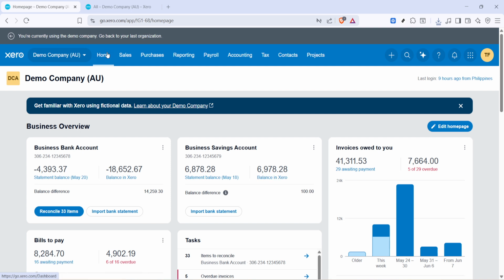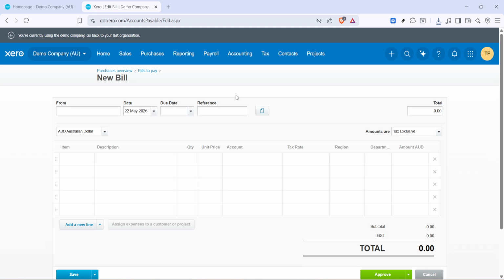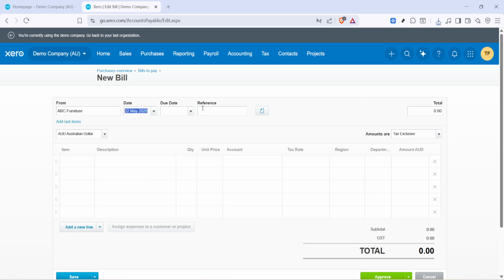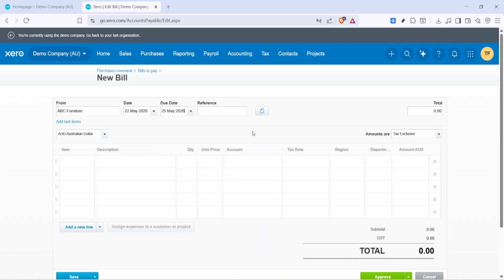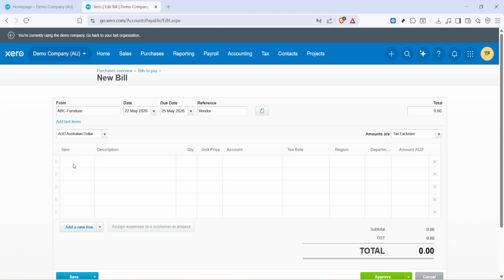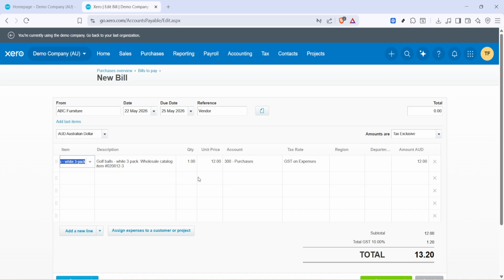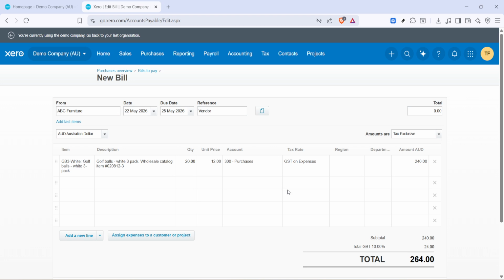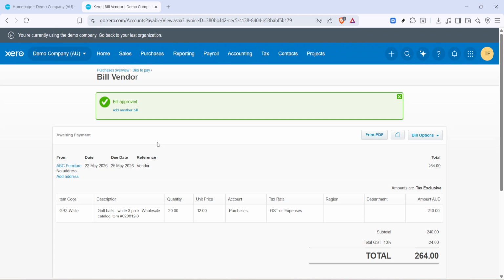How To Use Xero For Accounts Payable (Step By Step 2026)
How To Use Xero For Accounts Payable